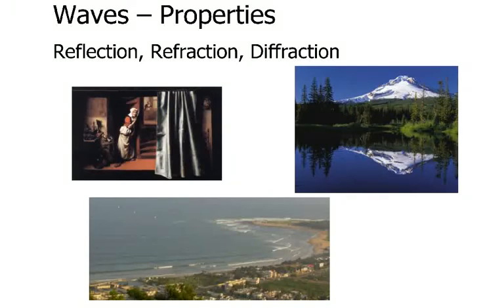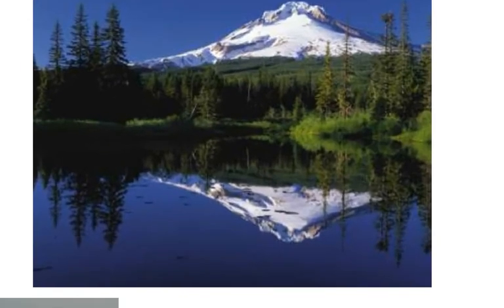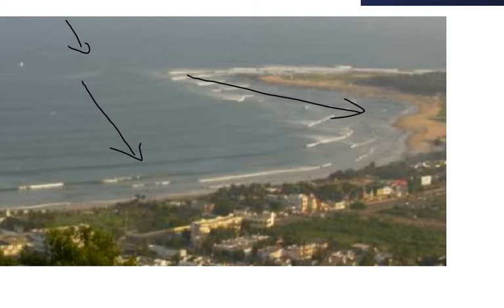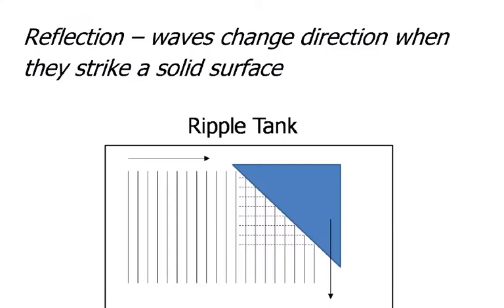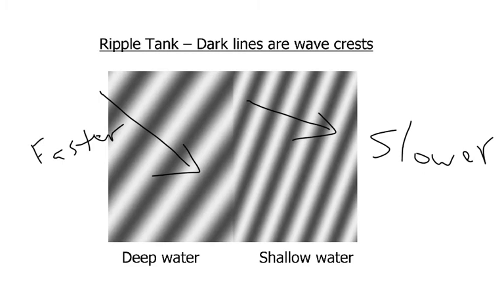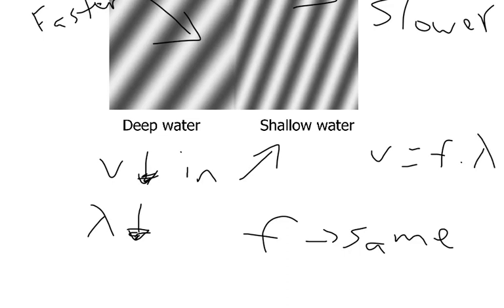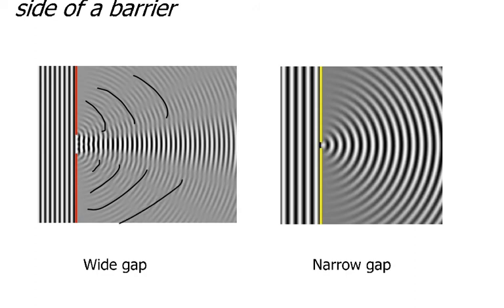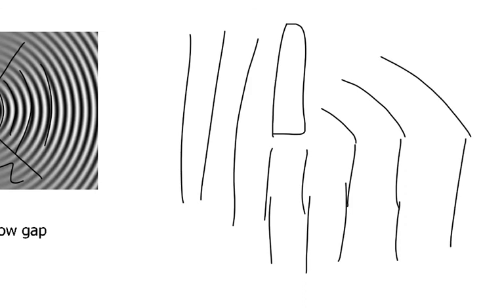Physics Lesson 57 - Wave Properties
Reflection, refraction, diffraction